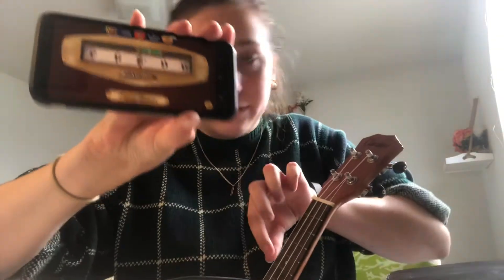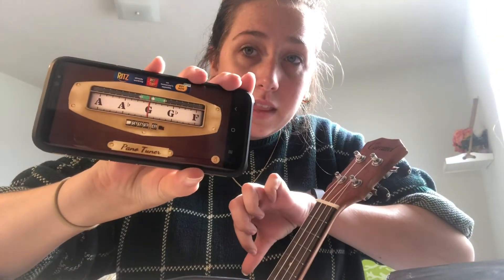Tuning a ukulele